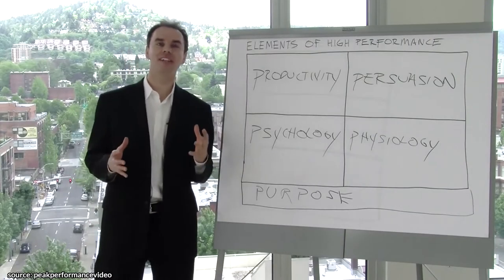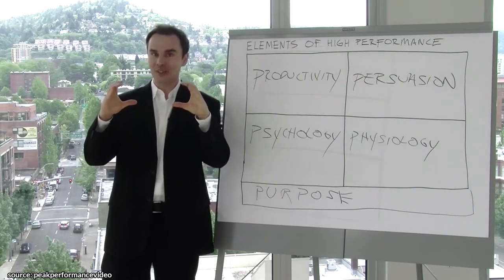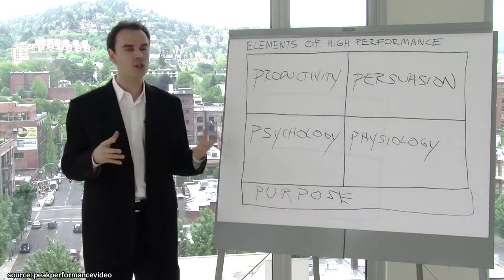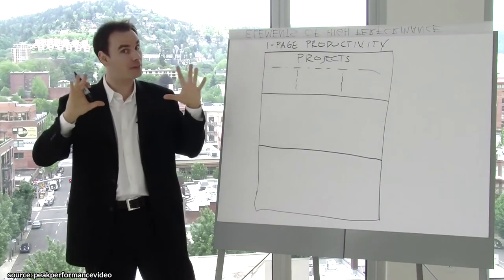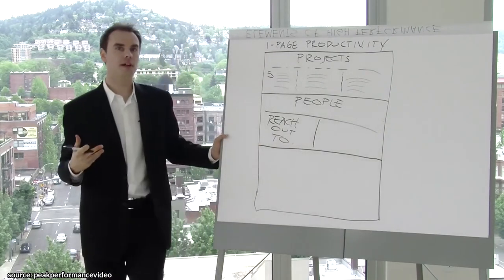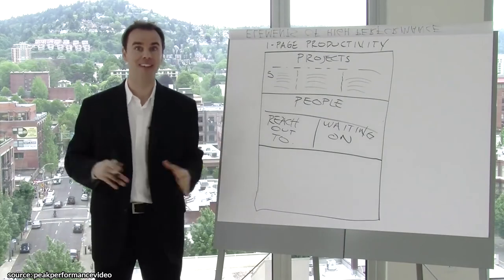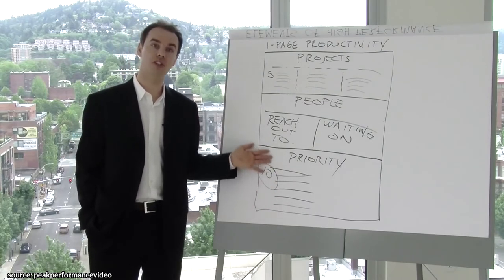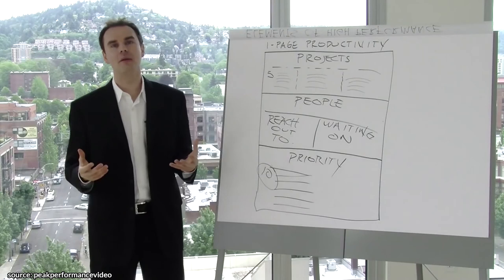Young Brendon Burchard | How to UNLOCK Maximum PRODUCTIVITY! | 2010 Speech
✎In today's video check out this 2010 speech about "How to unlock maximum productivity!" by Young Brendon Burchard!

★CHANGE YOUR LIFE IN 30 DAYS★
Evan has personally picked the 30 messages you need to hear to change your life in 30 days. You get a video emailed to you daily, his BestLife30 roadmap, and bonus worksheets to guide you towards finally living your best life!

Much love,
Evan